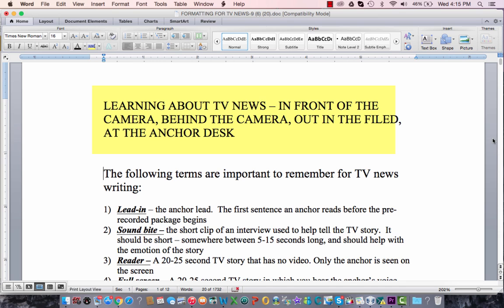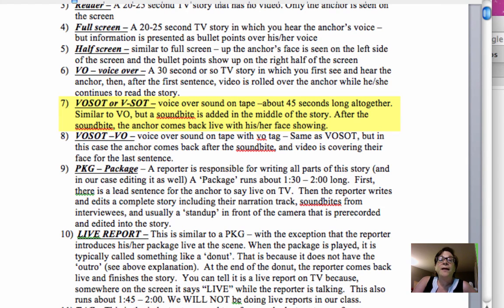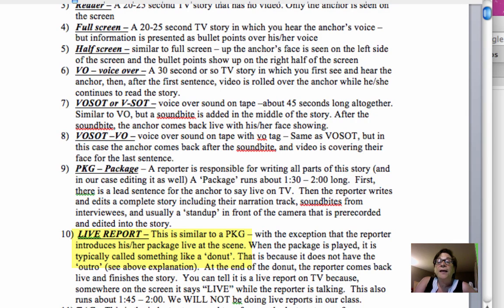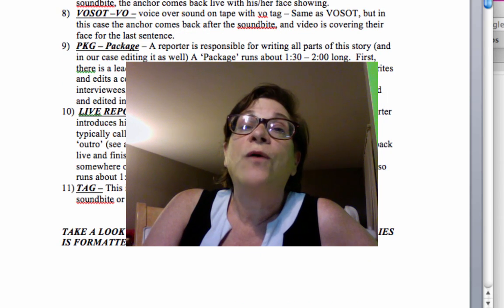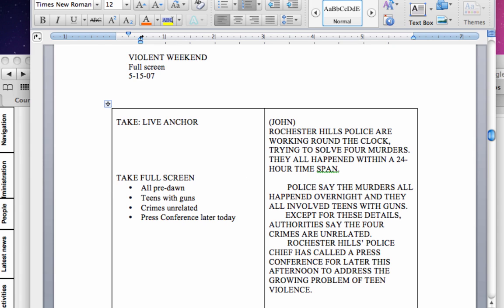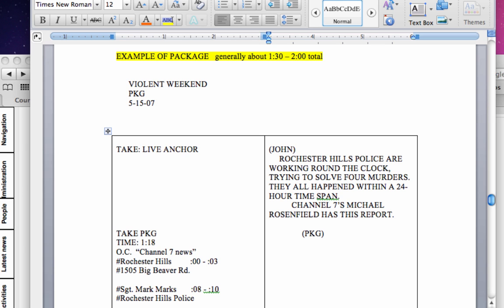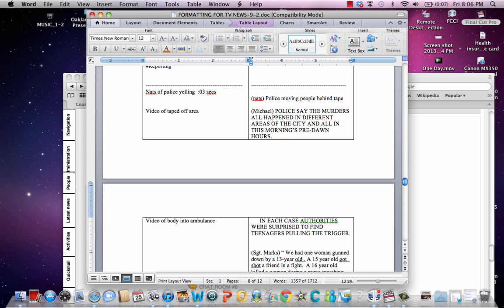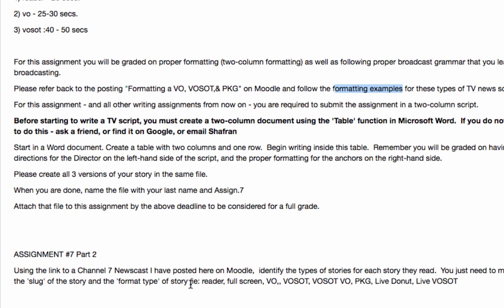TV NEWS How to write a VO, VOSOT and PKG